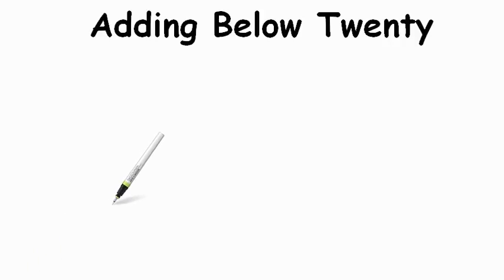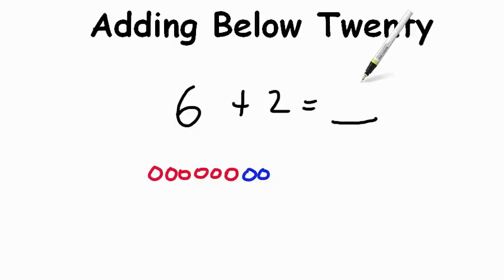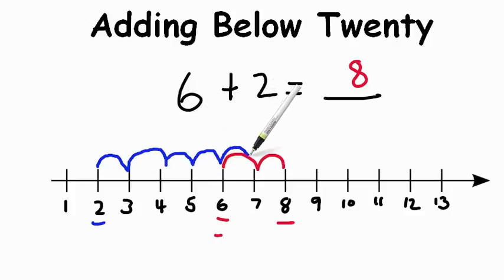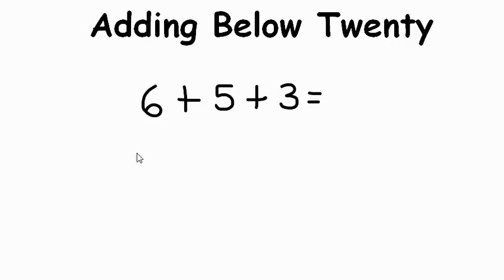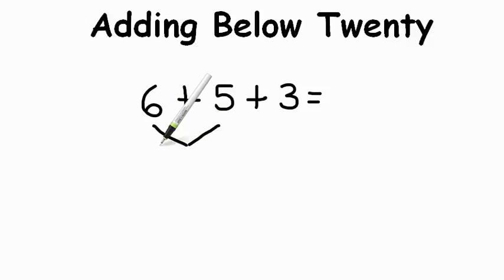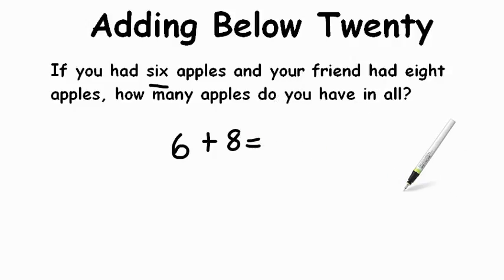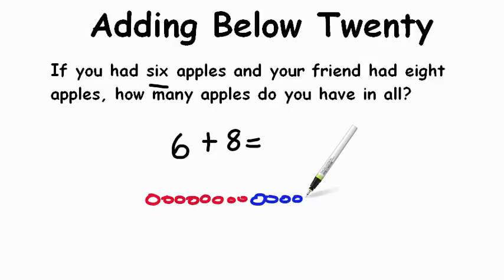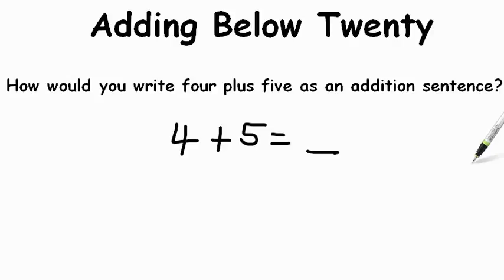AdaptedMind - Adding Below Twenty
Students use a number line to practice adding digits below twenty.